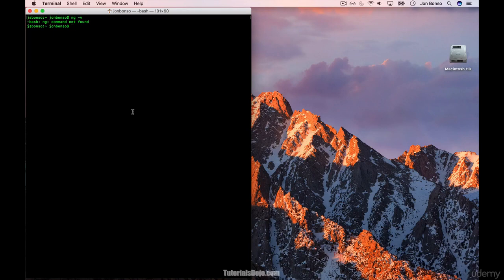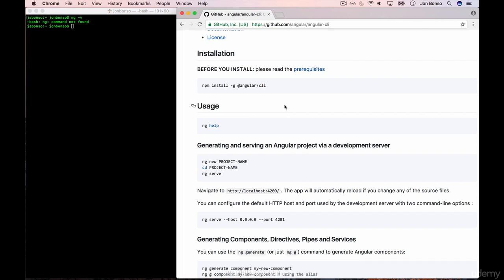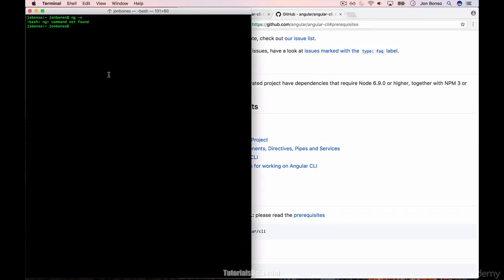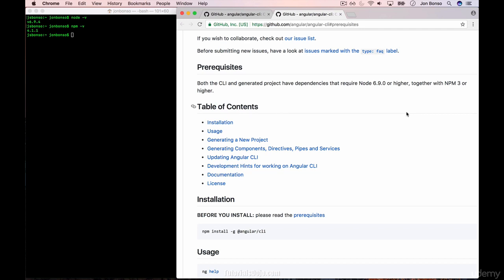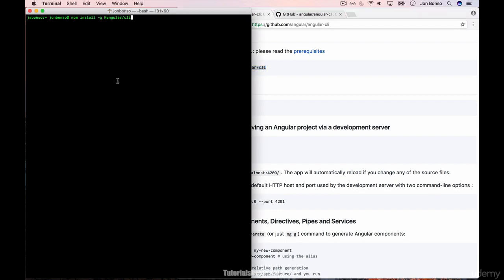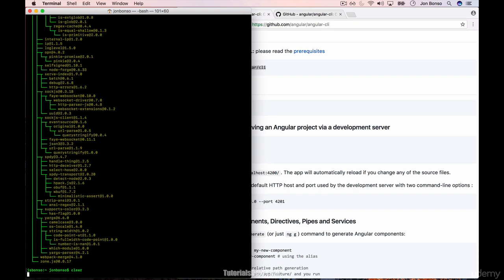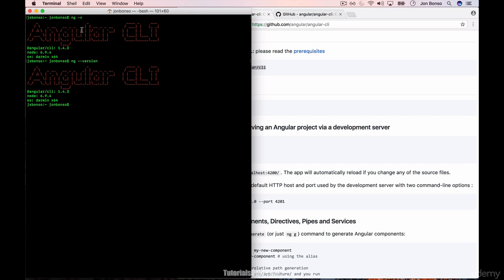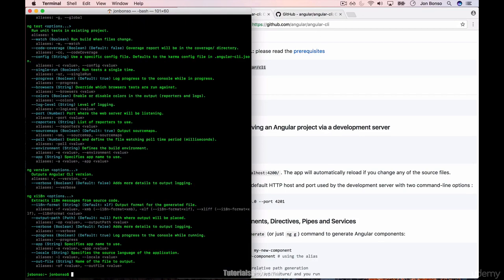Ultimate Angular 4 (previously Angular 2) with Bootstrap 4 : Angular CLI Installation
Ultimate Angular 4 (previously Angular 2) with Bootstrap 4
Go from Zero to Hero with Angular 2 and Angular 4 plus Bootstrap 4 and TypeScript!